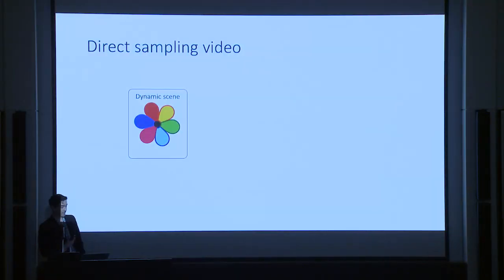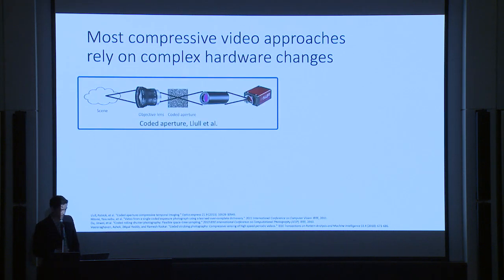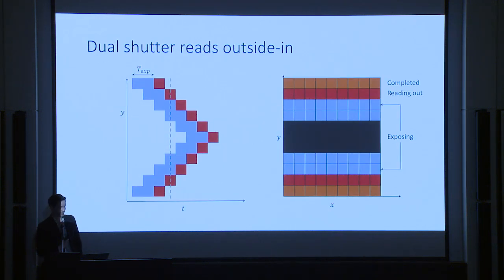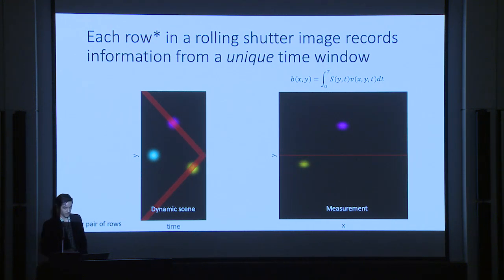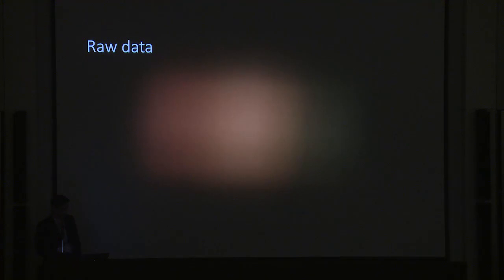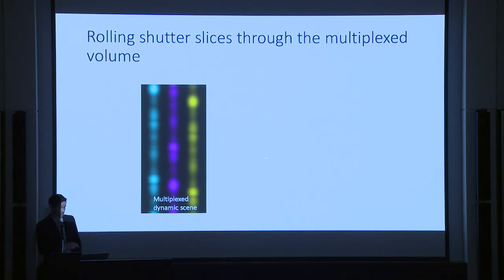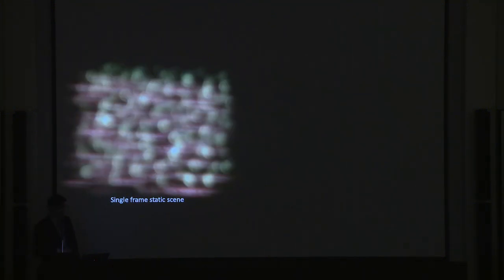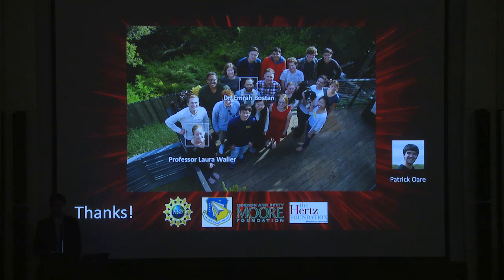ICCP2019 Oral 06: Video from Stills: Lensless Imaging with Rolling Shutter